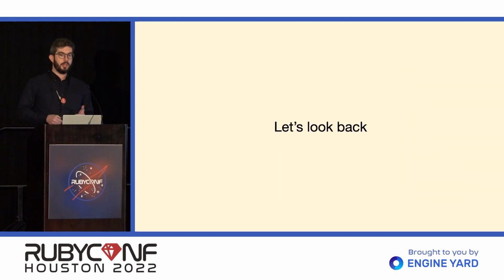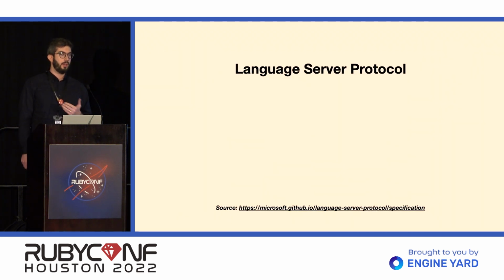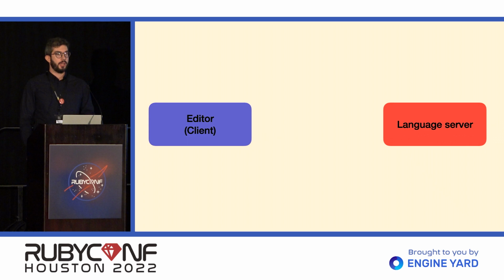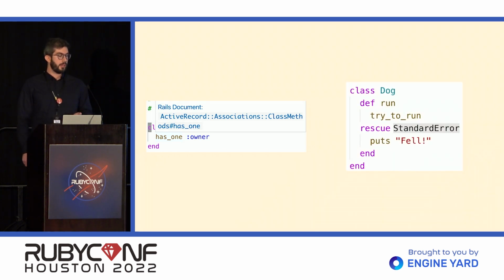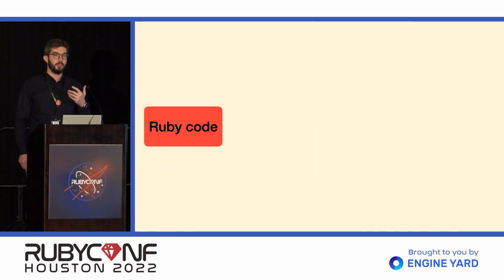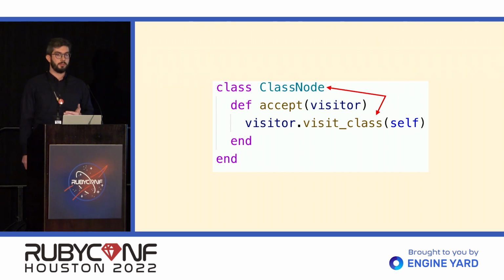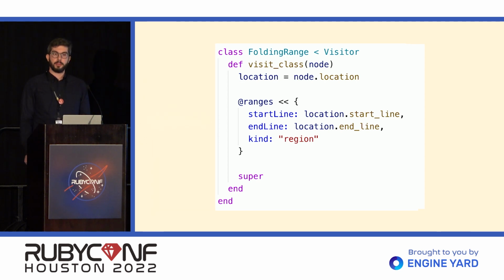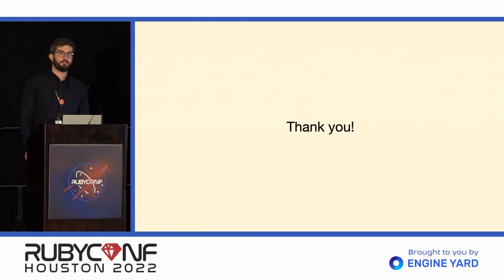RubyConf 2022: Improving the development experience with language servers by Vinicius Stock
Providing a state of the art development experience greatly contributes to Ruby’s goal of making developers happy. A complete set of editor features can make a big difference in helping navigate and understand our Ruby code. Let’s explore a modern way of enhancing editor functionality: the language server protocol (LSP). What it is, how to implement it and how an LSP server like the Ruby LSP can make writing Ruby even better.